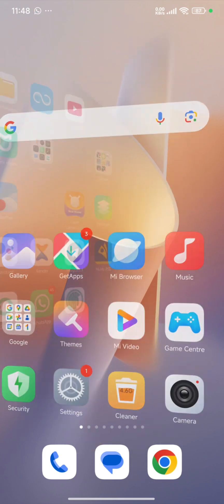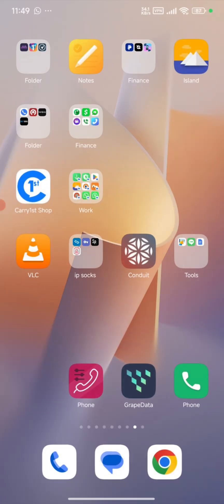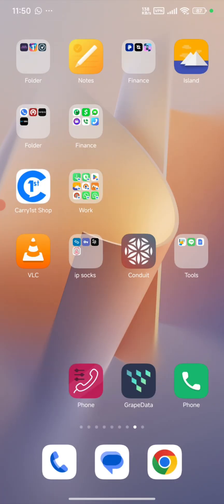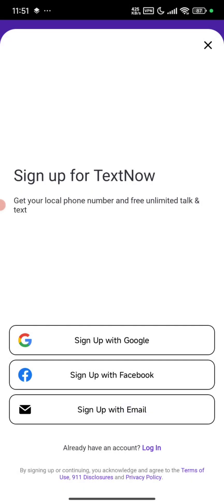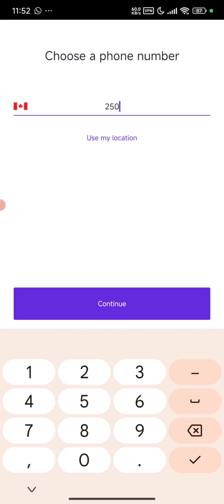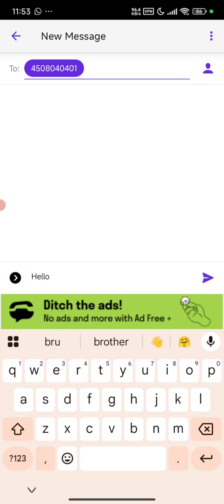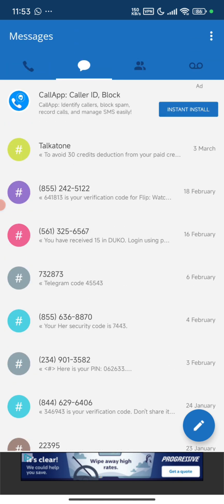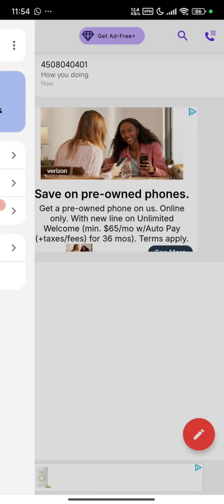TEXTNOW ACCOUNT CREATION 2025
Want a free US or Canada phone number for calls and verification? In this video, I’ll show you how to create a TextNow account using a FREE VPN step by step! 🚀

🔹 What You’ll Learn:
✅ How to download and set up a free VPN
✅ How to sign up for a TextNow account
✅ How to get a free US/Canada phone number
✅ How to use it for calls and verification

📌 Links Mentioned: (Add any download links here)